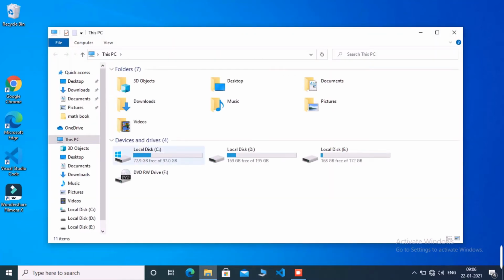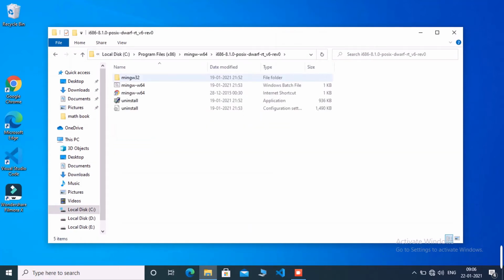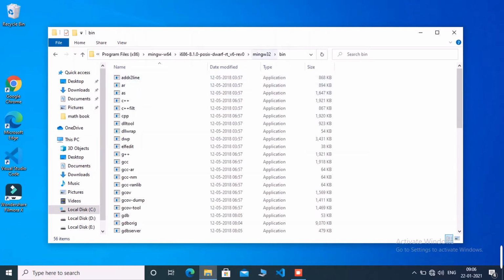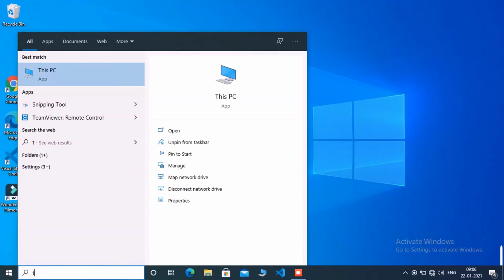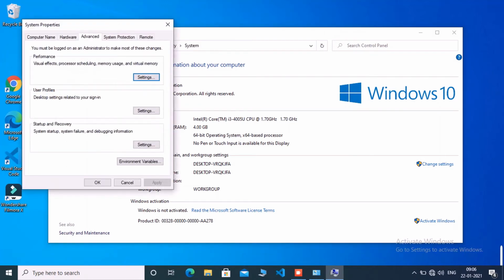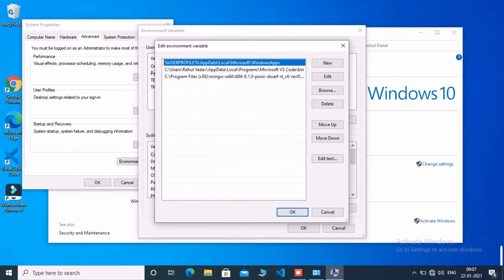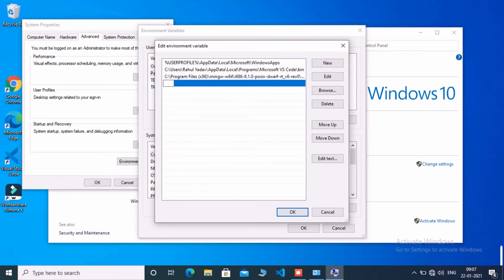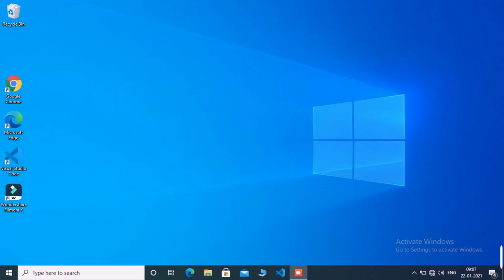Gcc is not recognised as an external and internal || How to correct gcc error || solve gcc error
hello friends
if you want video on any error of which you solution want mention in the comment section.